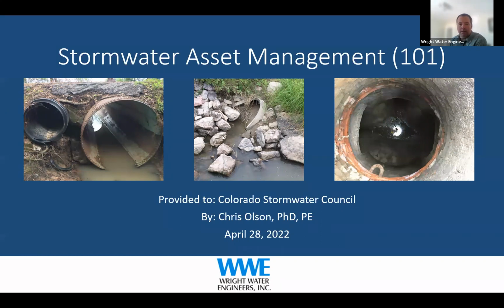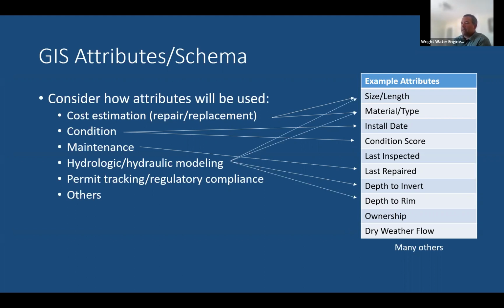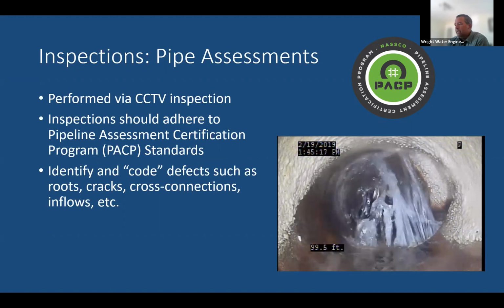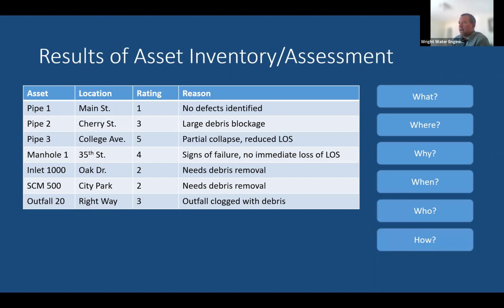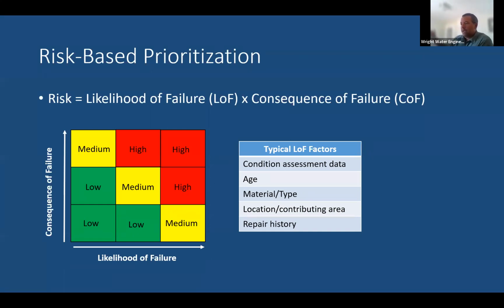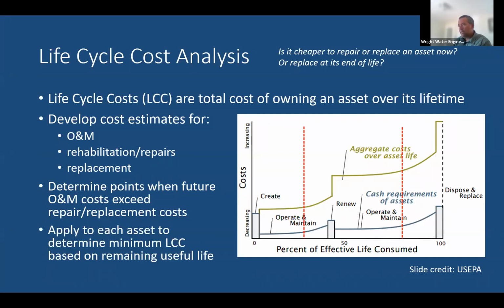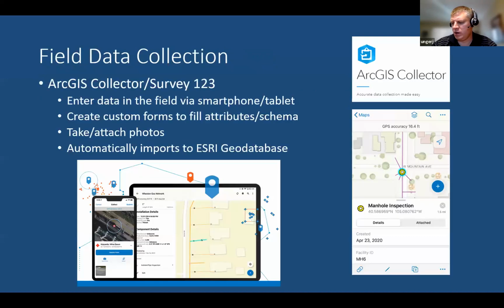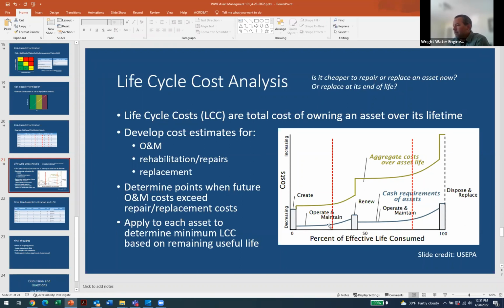Asset Management 101 - Municipal Operations Committee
Training video that discusses fundamentals to developing and managing a stormwater system asset management program.